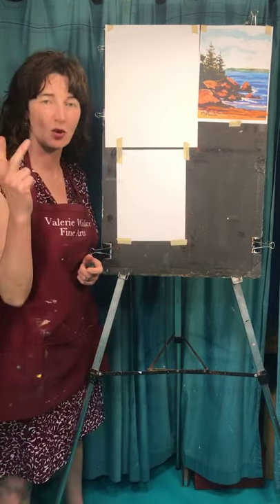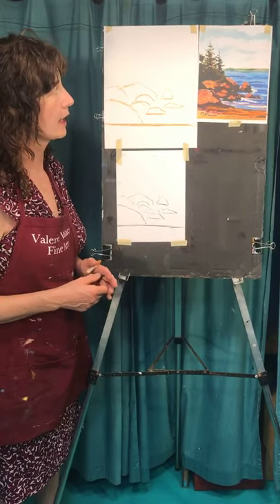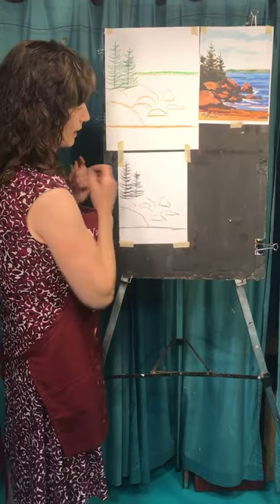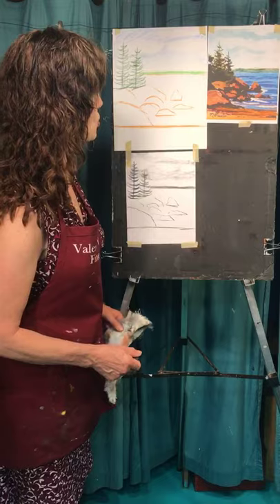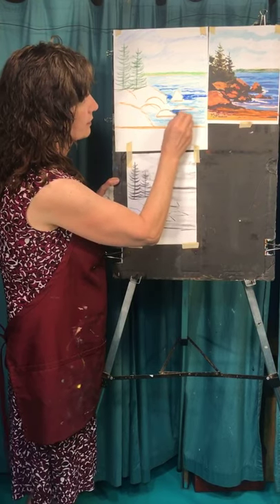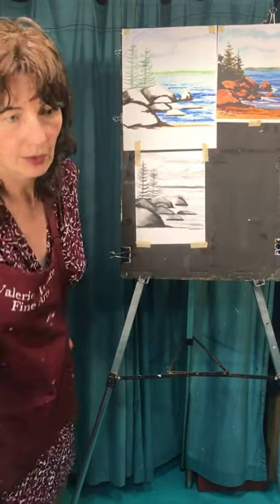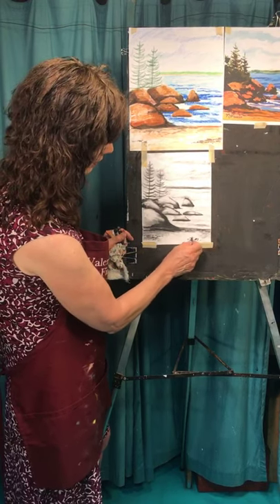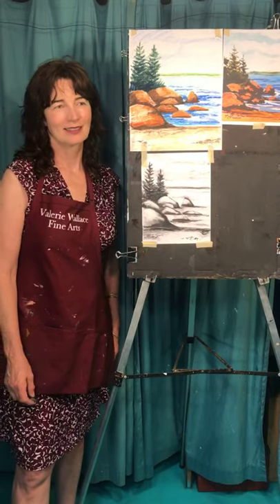Shoreline (by V. Harmon) Drawing Class with Valerie Wallace Fine Arts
Drawing Classes with Valerie Wallace Fine Arts,
RISD graduate, and art teacher
QUICK paced for kids, and designed for BEGINNERS, there are also TIPS and TRICKS that appeal to the more experienced.
All sorts of different subjects to spark the interest of anyone!